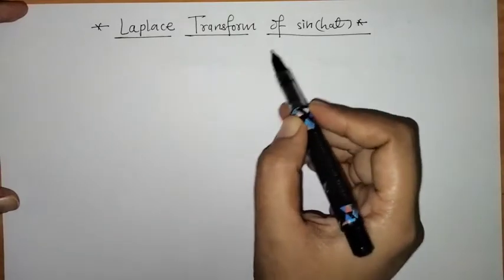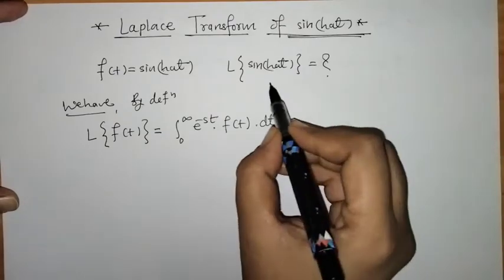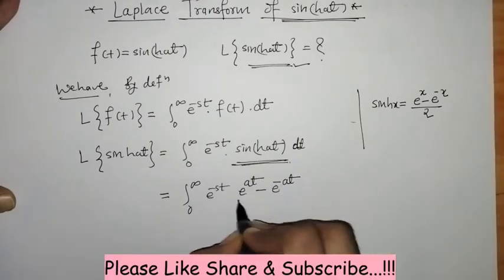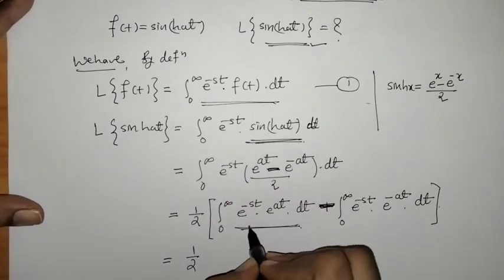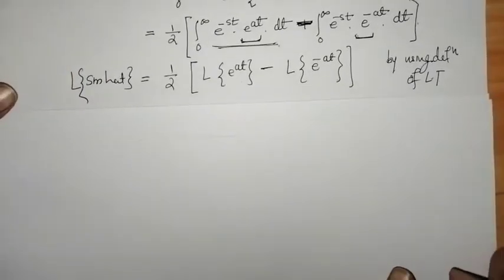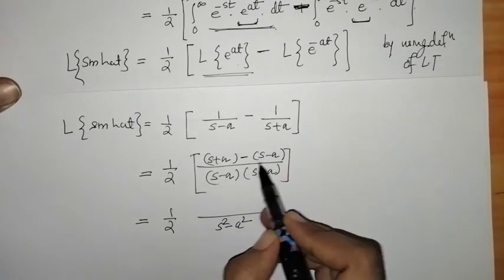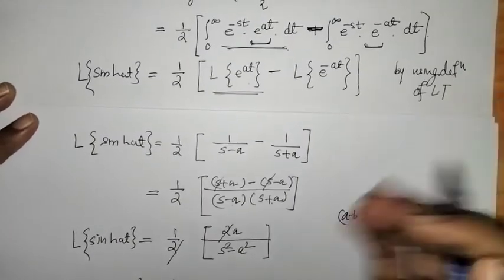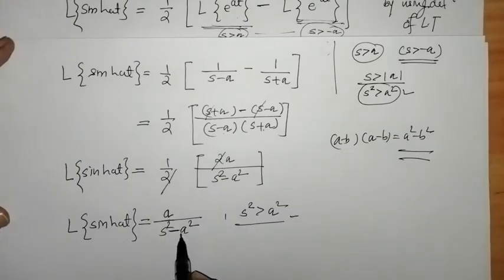Laplace Transform of sin (hat) || Laplace Transform of Hyperbolic Sin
Here we have find the Laplace Transform of sin(hat) by using the definition of Laplace Transform.